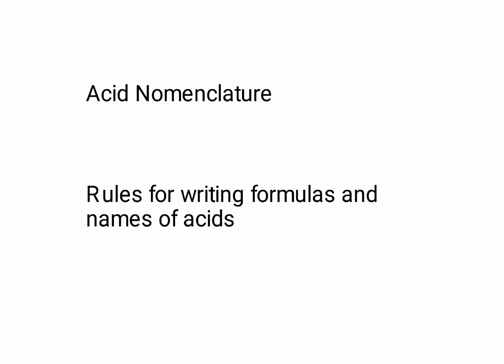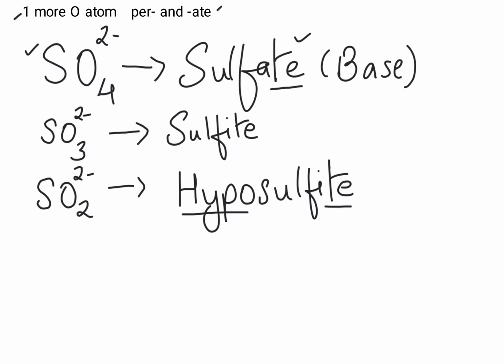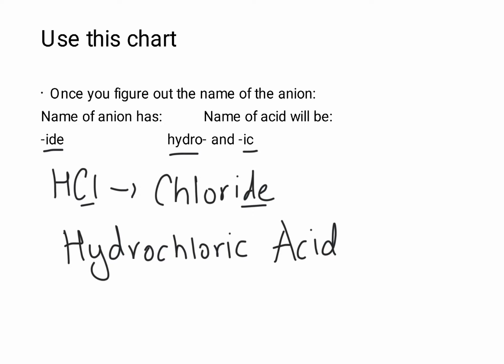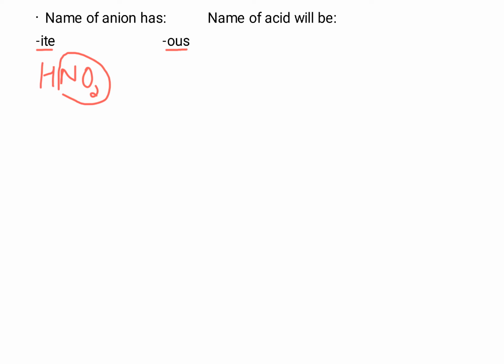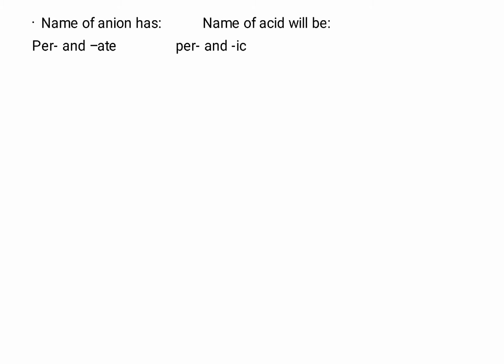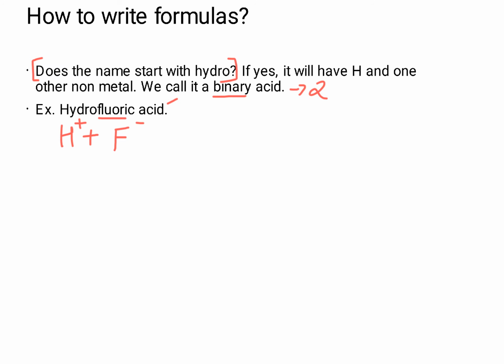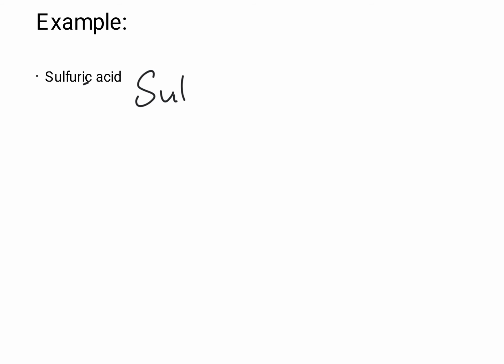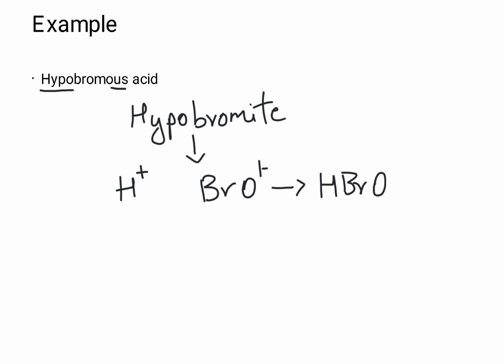Acid nomenclature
Watch the video and take Cornell notes. We will discuss and practice this video in class on monday